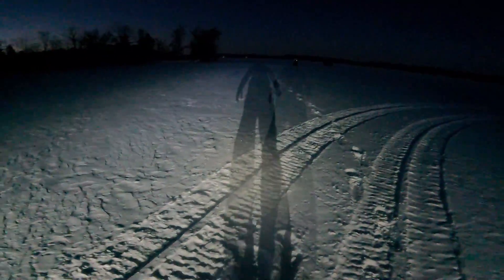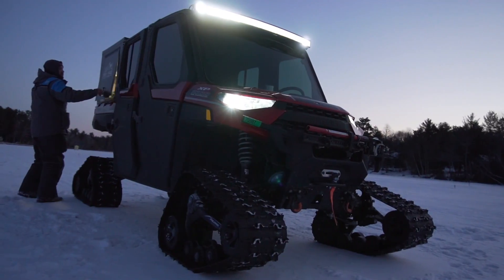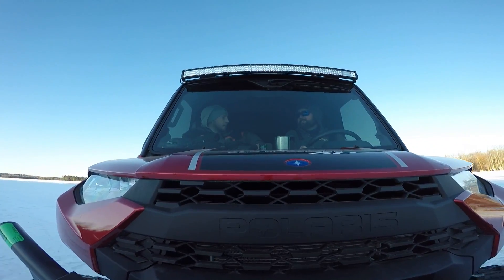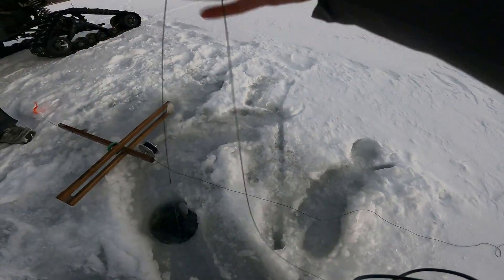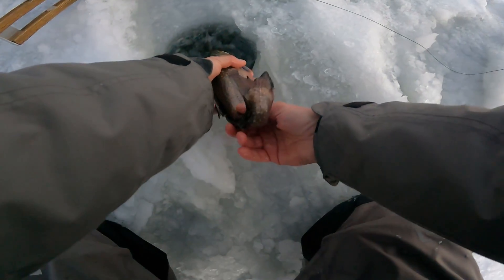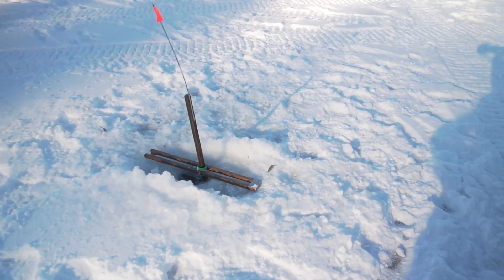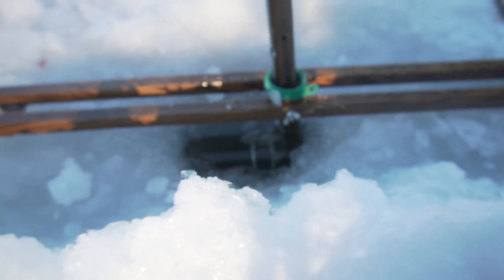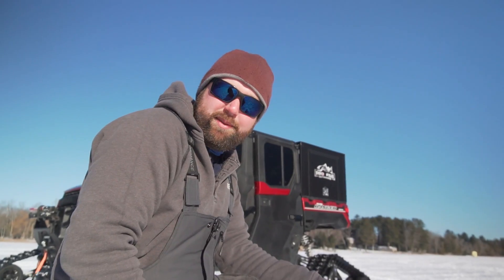Stocked Brook Trout Ice Fishing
If you want to find more placed to fish, get Bite time Predictions and top baits for certain fishing spots, and access to NAVIONICS depth charts, download the Fishbrain Pro app here!

Ice Fishing Gear:
Inline ice reel
Ice Creepers
Clam Jacket
Electronics (Vexilar)
Other reels
Ice Rod Case
Jaw Jacker
Safety Throw Rope
Otter Flip over shack
Otter Sled Cover
Otter Pivot & Tow Hitch
Otter Shack Lights
Battery to run lights
Otter Overhead Storage & Hooks